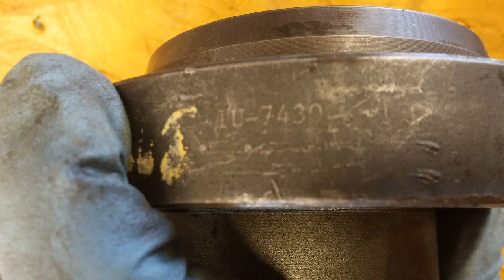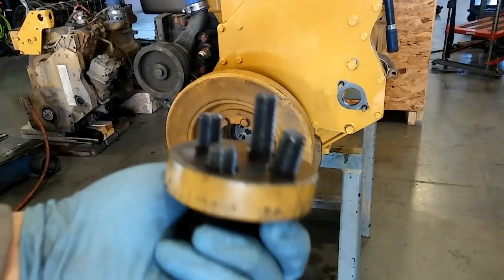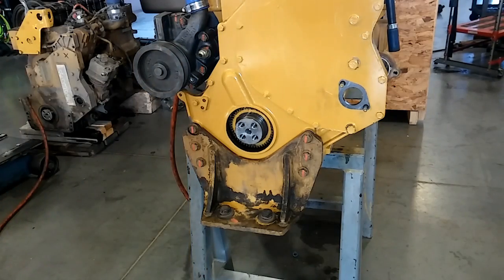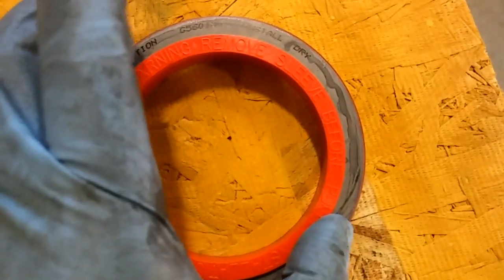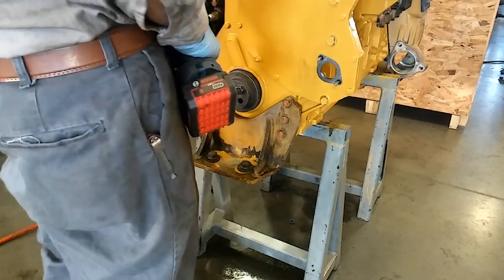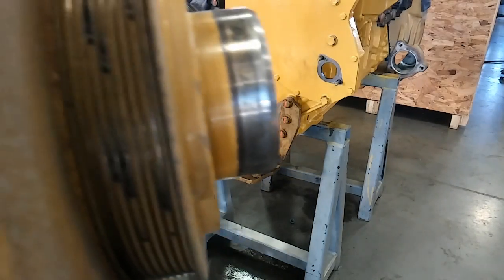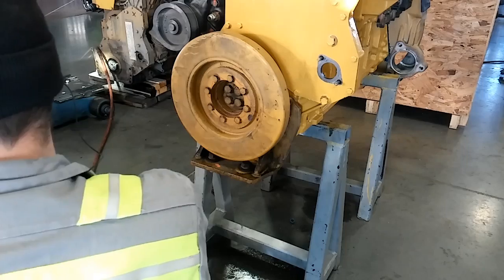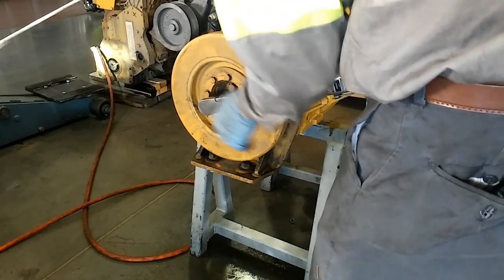How To Install A Front Main Seal On Cat 3126, C7, and C9 Diesel Engines.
The 3126, C7, and C9 engine share a lot of design components, one of them being the front main seal.  This video shows the proper removal and installation of the front main seal on these engines.